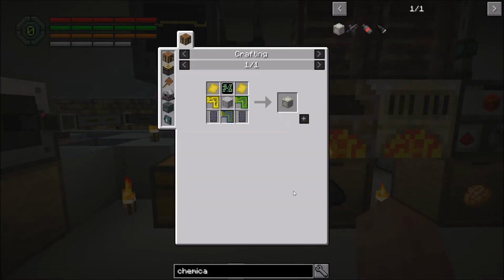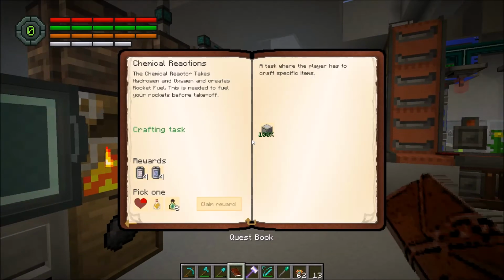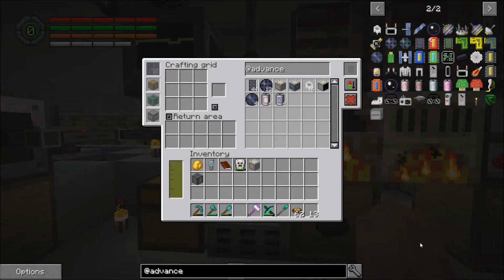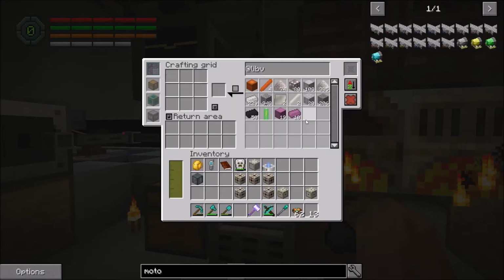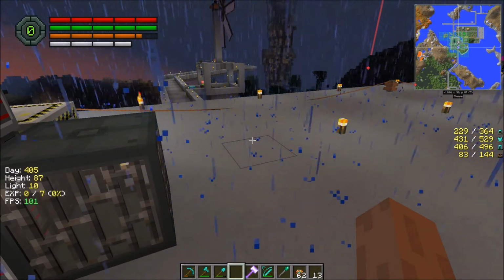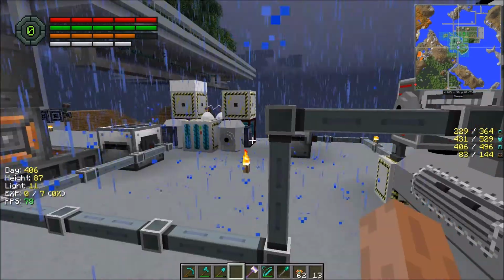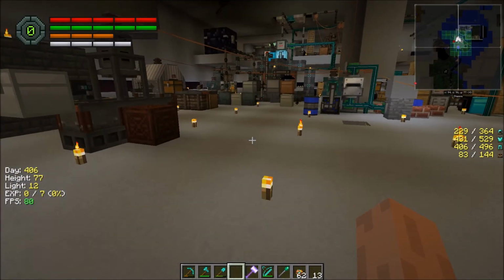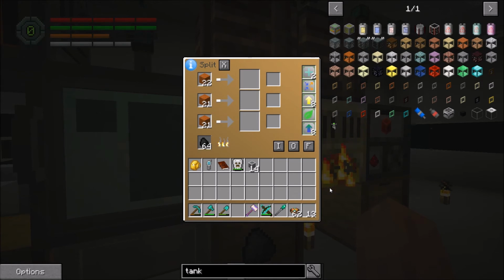Minecraft Invasion! - Rocket Fuel, and Confusion! - S02E067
Invasion Modpack v1.0.8!  Can you survive in a world where everyone else wants you dead?  This is Invasion try #2!

FTB Launcher - Pack Code: Invasion